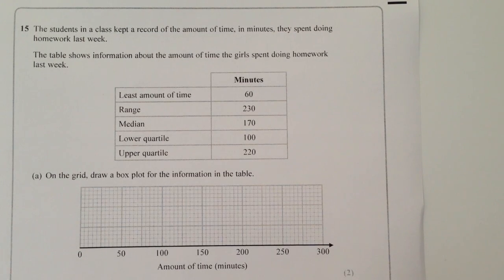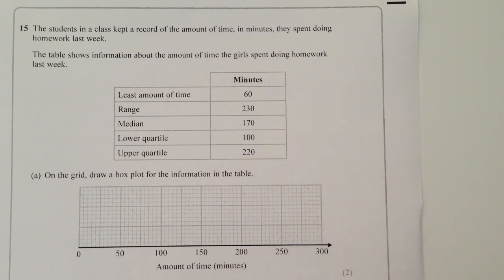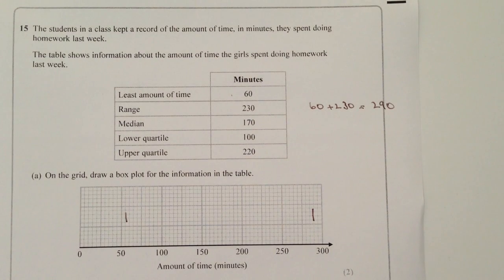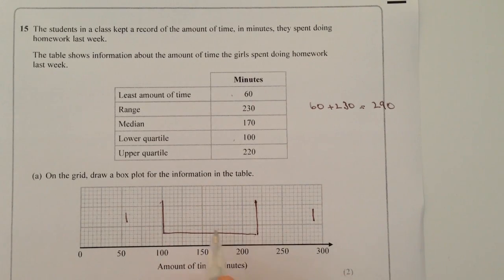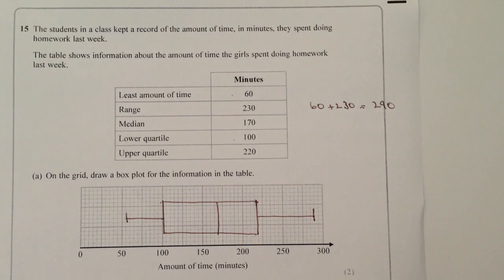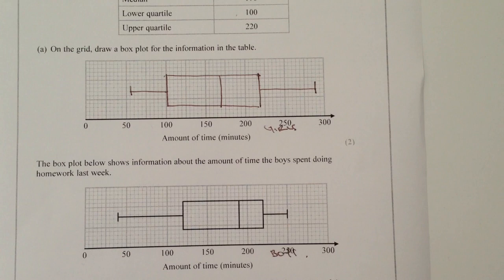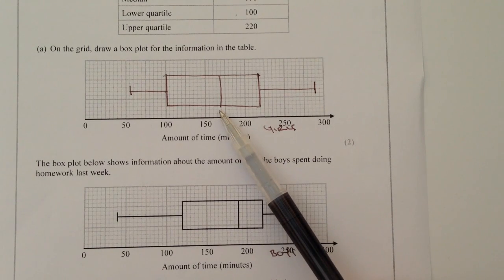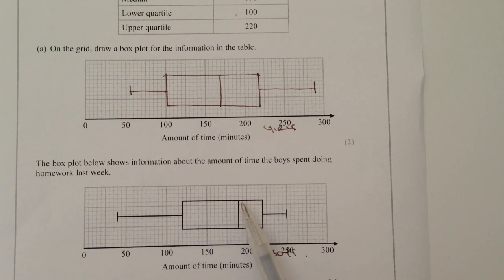How to draw a box plot - exam question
This video is all about how to draw a box plot and forms part of the playlist GCSE Higher Level.

The question has been taken from the Edexcel GCSE 2014 higher maths paper:

The students in a class kept a record of the amount of time, in minutes, they spent doing homework last week.
The table shows information about the amount of time the girls spent doing homework last week.
(a) On the grid, draw a box plot for the information in the table
*(b) Compare the amount of time the girls spent doing homework with the amount of time the boys spent doing homework.

The * bit means that you might get awarded extra marks for the clarity of your response.